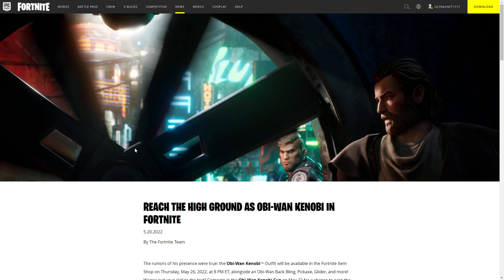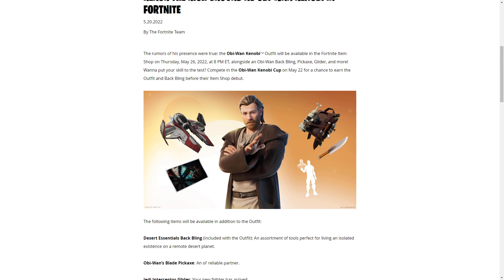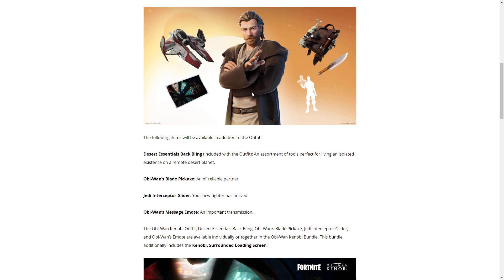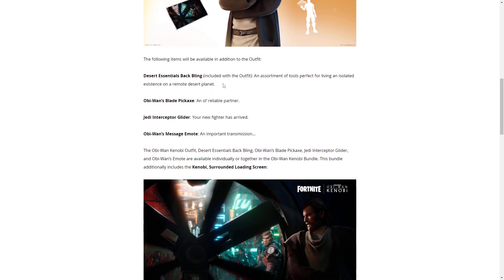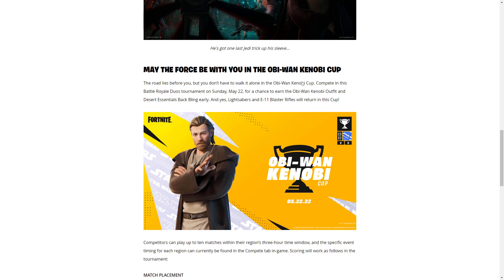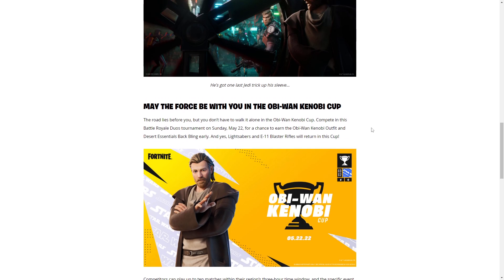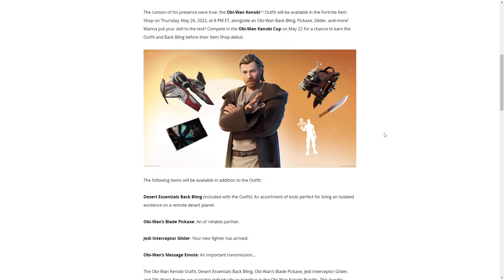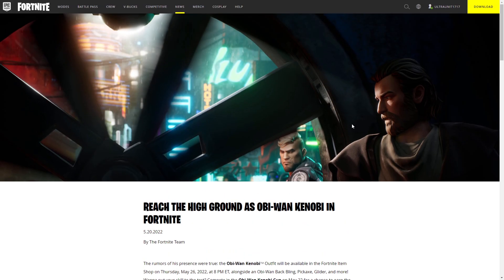*NEW* Obi-Wan Kenobi Skin Arrives in Fortnite..!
"The rumors of his presence were true: the Obi-Wan KenobiTM Outfit will be available in the Fortnite Item Shop on Thursday, May 26, 2022"

Welcome to Chapter 3 Season 2 of Fortnite Battle Royale! After The Drilling "event", a new chapter begins and the new season takes everyone by surprise with, new POIs, new skins, and new weapons!